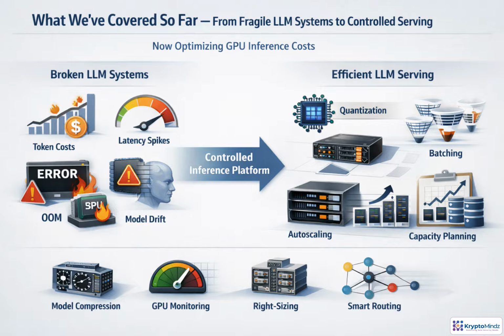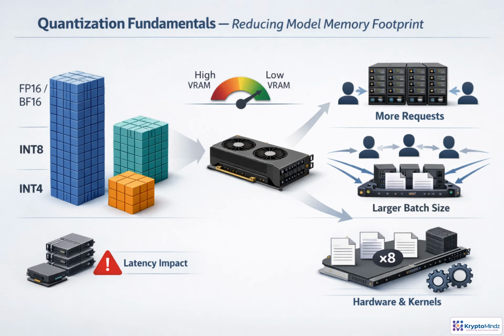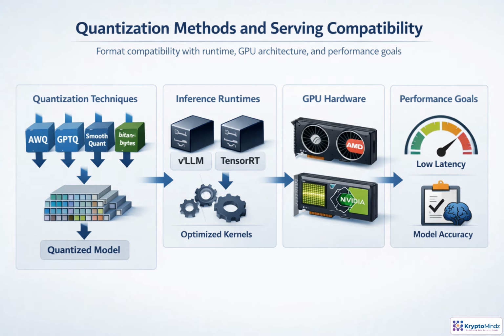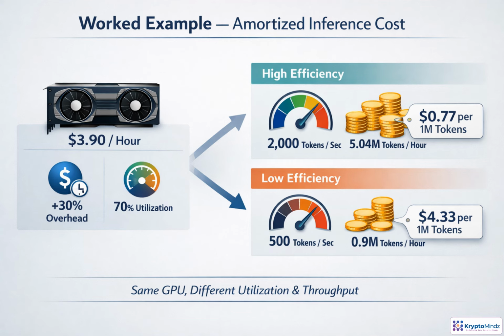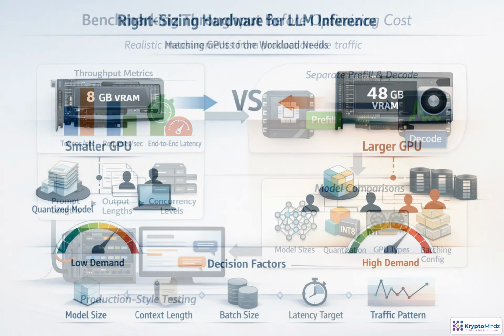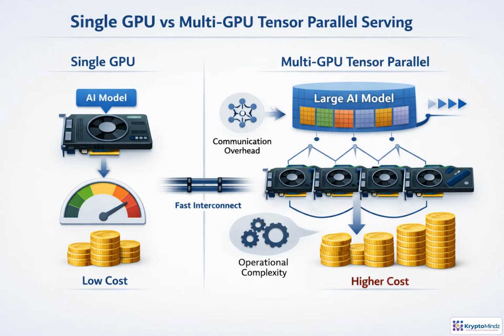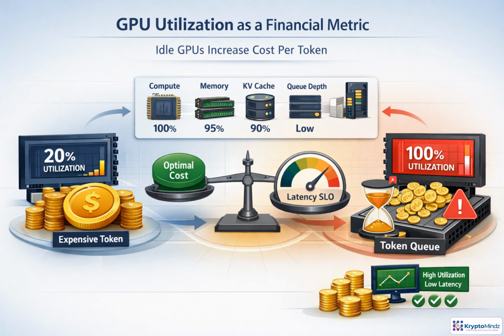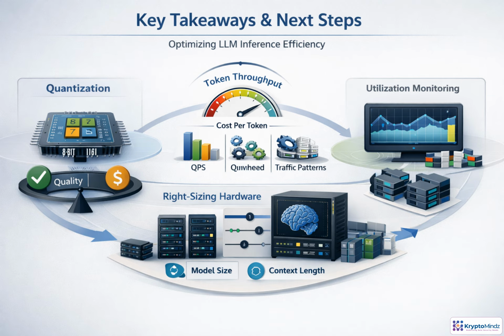LLM Inference Cost: Quantization, Batching & GPU Tuning | Module 2.4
Getting an LLM to respond is easy; making every token economically efficient is the real engineering challenge. In this module, we examine how self-hosted LLM serving becomes predictable, reliable, and cost-aware through quantization, batching, GPU utilization, hardware sizing, and production monitoring.

You’ll learn how to optimize LLM inference cost, latency, throughput, reliability, and cost per request for production AI systems. This module is designed for engineers, architects, platform teams, and AI leaders moving from basic LLM deployments to production-ready inference infrastructure.

Key takeaways:
- Why low GPU utilization can make self-hosting more expensive than APIs
- How INT8, INT4, FP8, AWQ, GPTQ, SmoothQuant, and bitsandbytes affect VRAM usage and model quality
- When quantization reduces cost—and when it can slow inference down
- How to benchmark latency, throughput, output quality, and cost per token
- Why chat, summarization, and batch workloads require different serving strategies
- How vLLM, TensorRT, optimized kernels, and observability support production LLM serving
- How to choose right-sized GPU infrastructure for predictable inference economics

Course progression: this module follows the diagnosis of naive LLM system failures, including runaway token spend, latency spikes, out-of-memory errors, and model drift, as well as the introduction of owned models and vLLM serving. It prepares you for routing, autoscaling, and production optimization.